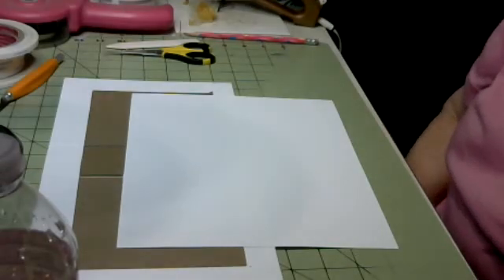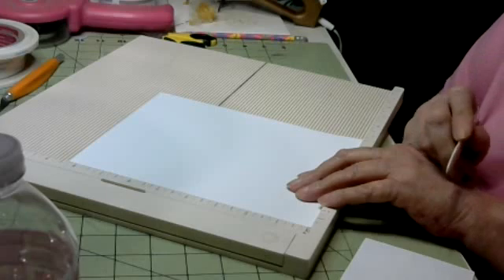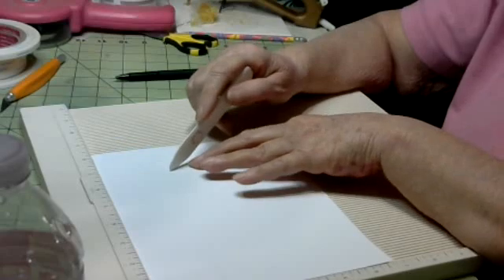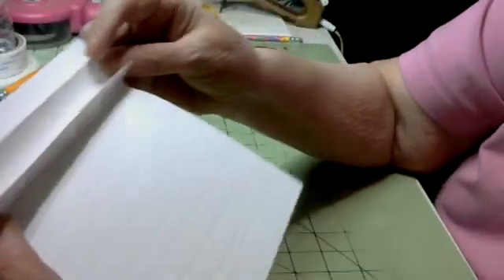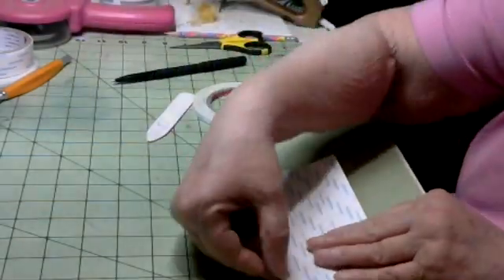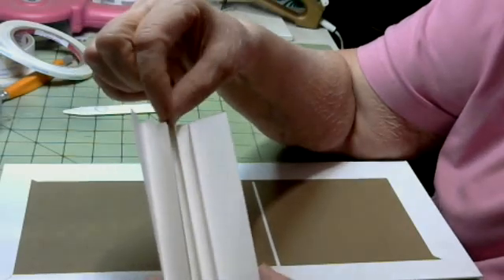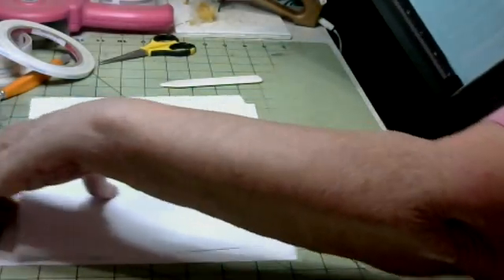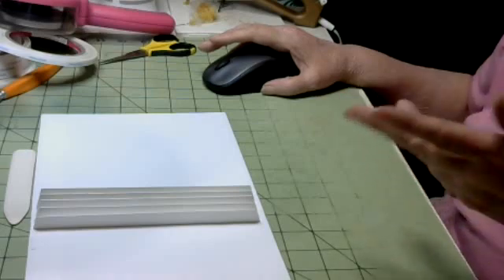Mini Album Tutorial - Pt 2 - Hidden Hindge